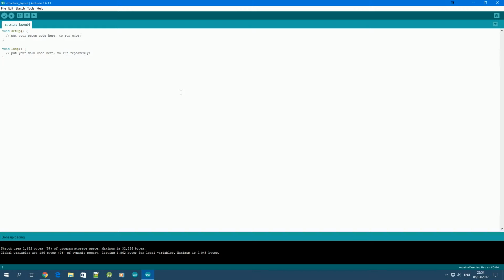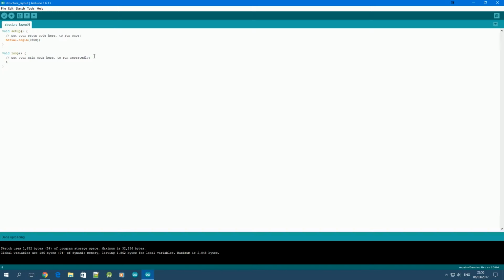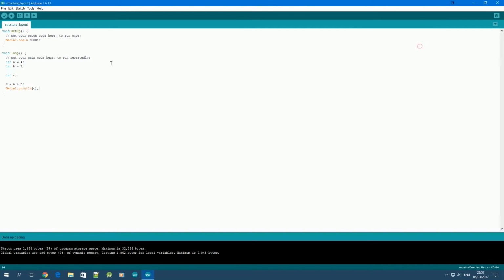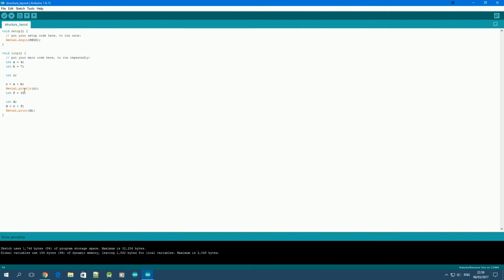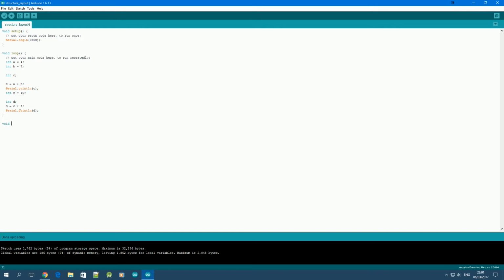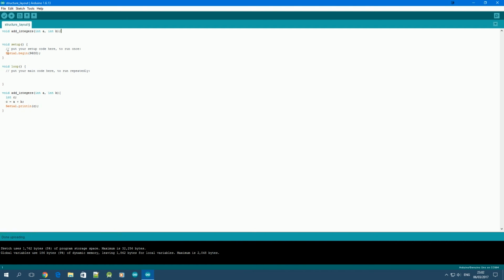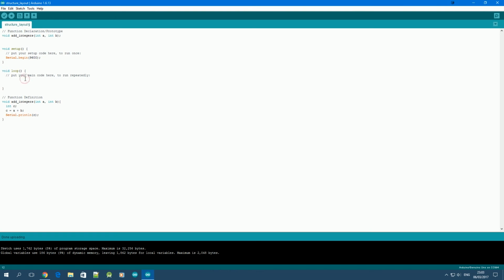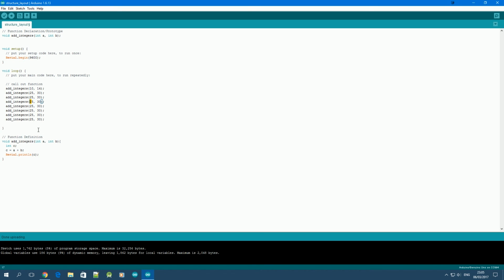MIIA Intro to Functions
This tutorial introduces the concepts of functions and how they can be used to create more efficient code.